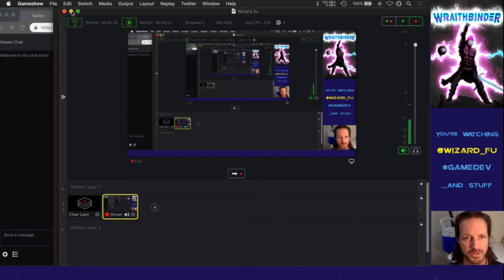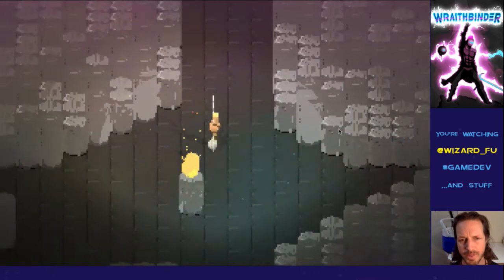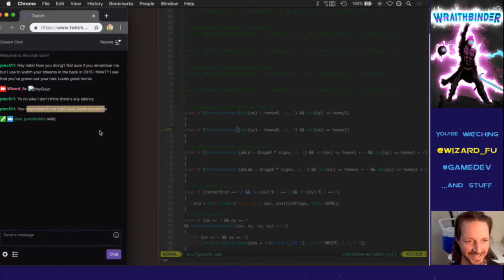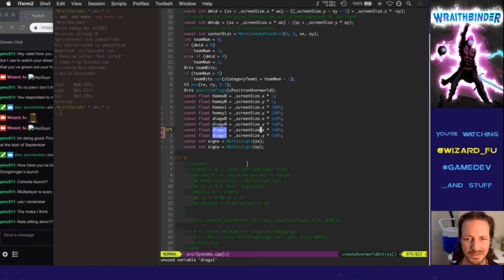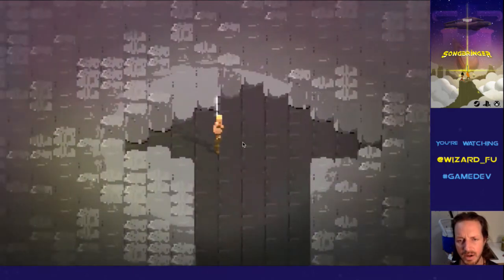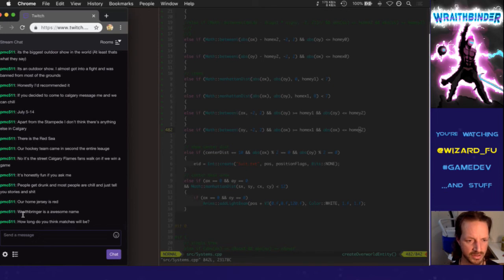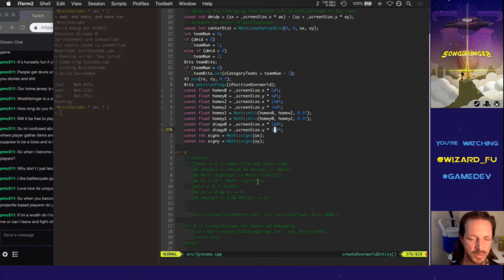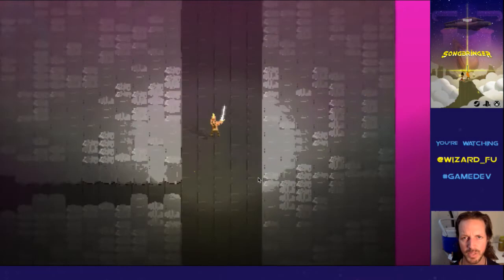Wraithbinder Dev Ep054 - Carving the Battlegrounds (Live Stream)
Developing the indie battle royale game Wraithbinder. Today: carving out the battlegrounds from stone.